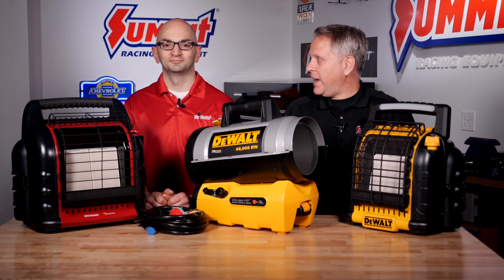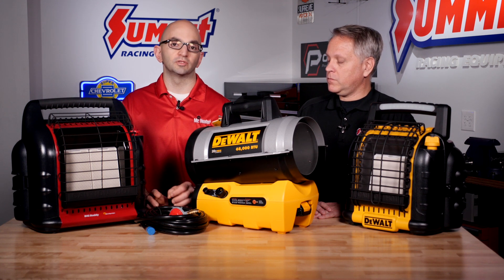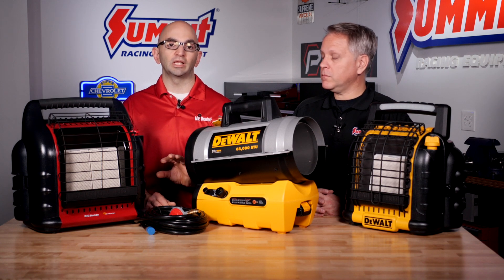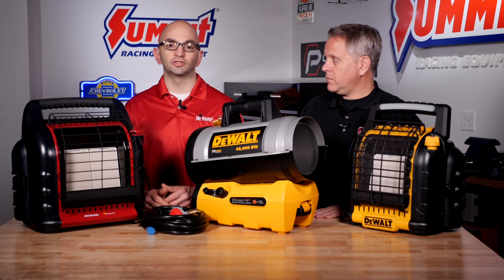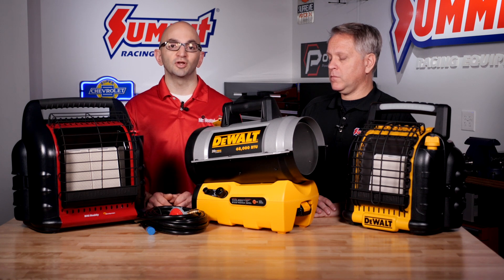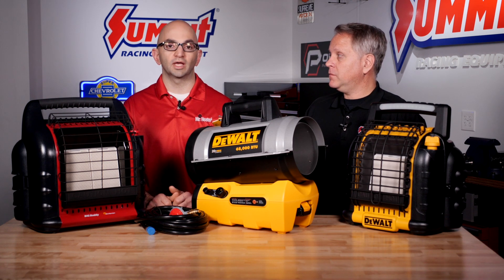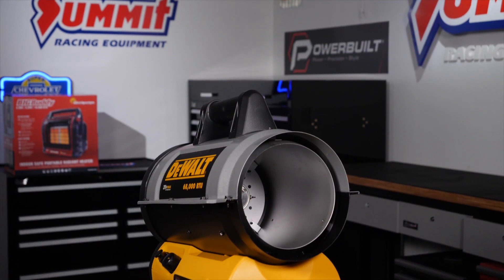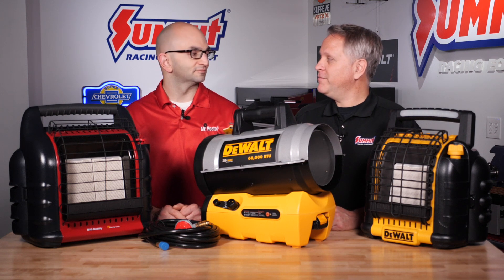Radiant vs. Forced Air Portable Heaters- Learn Which Heater Works Best for You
Mr. Heater and DeWalt portable heaters are a must-have for any mechanic wanting to do some winter wrenching! Learn the difference between radiant style heat versus forced air heat.  Also, determine which BTU size portable heater you need.